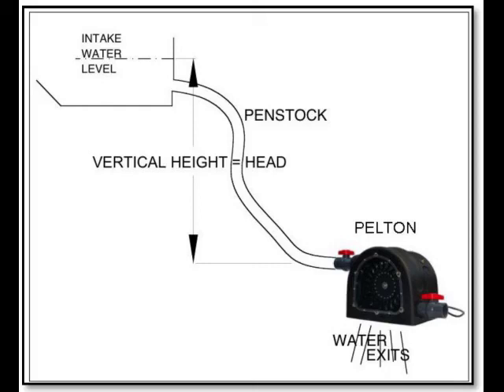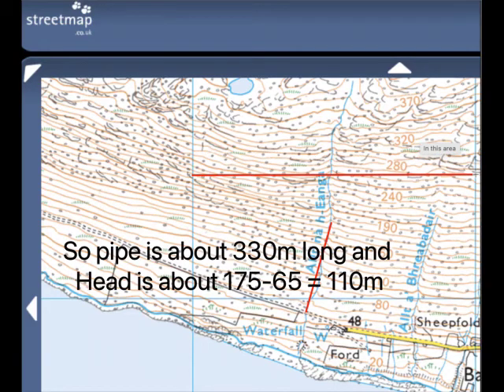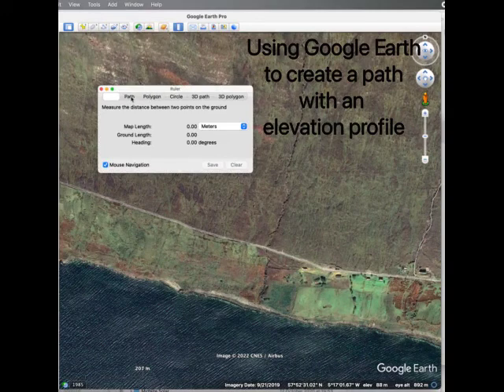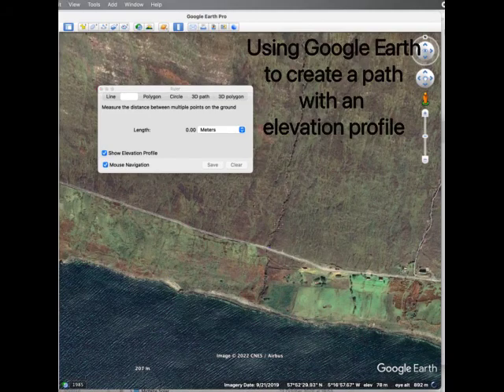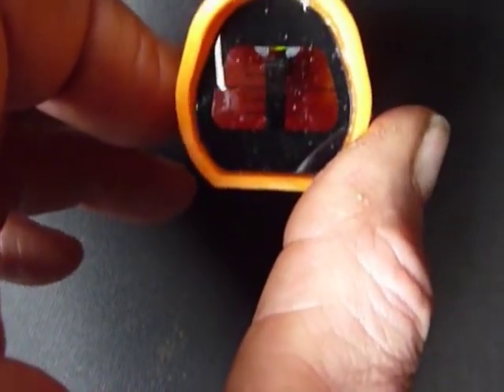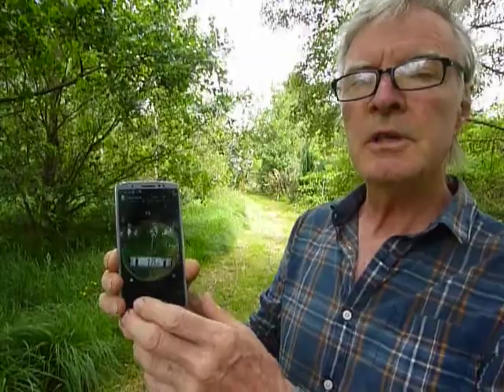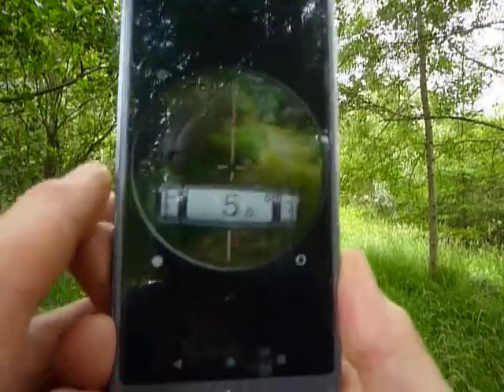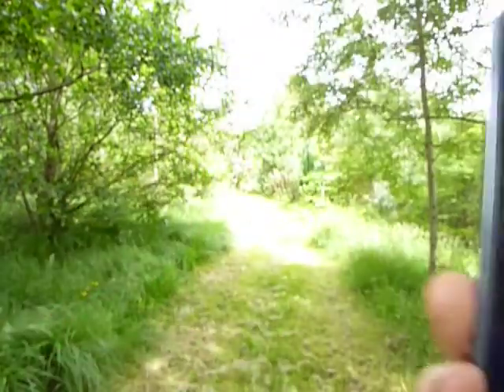Some methods of estimating head for a turbine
This rather clunky offering briefly illustrates several methods you can use to survey a site for a small hydro turbine and find out the head (of pressure) you can get, and the length of pipe needed.  I recommend using at least 2 methods to get some comfortable idea about the predicted head.  The power output depends critically on the actual head on the site at the end of the day.